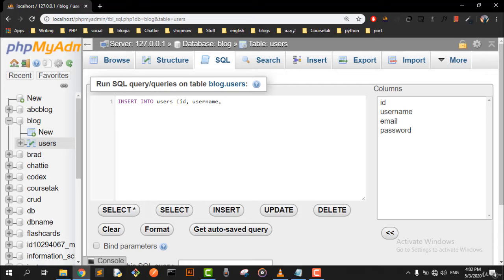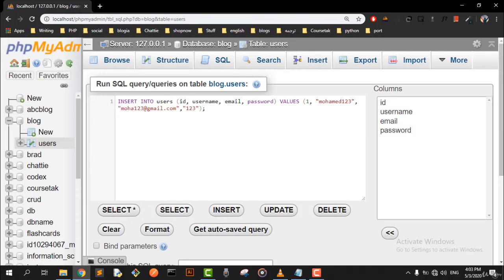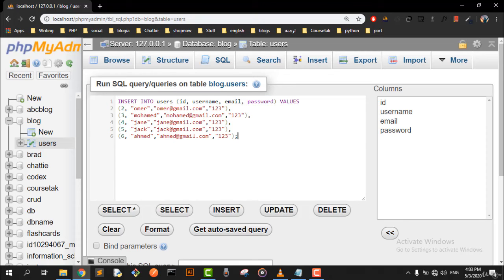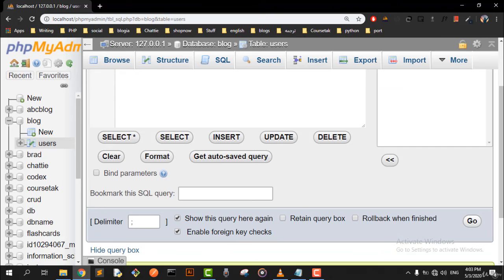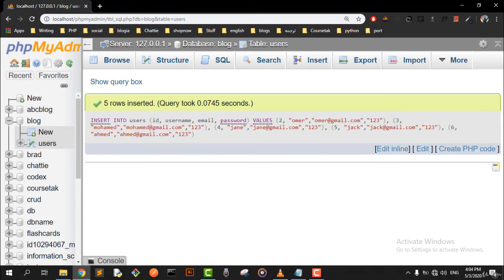Inserting into tables in Database | Complete SQL Course 2022 | Become a MYSQL Master | On Learner